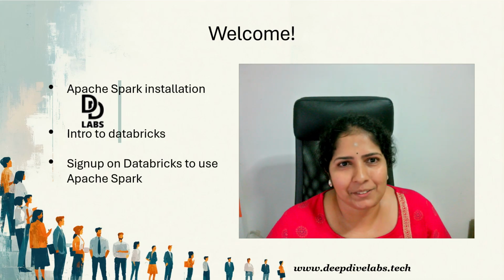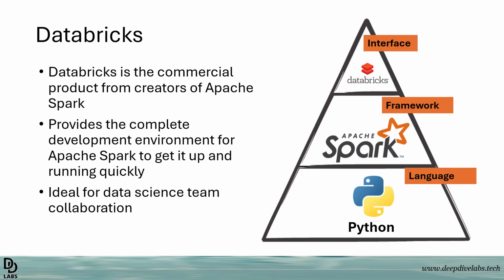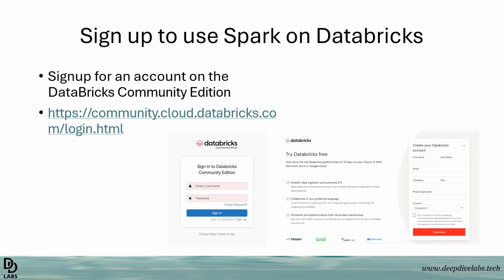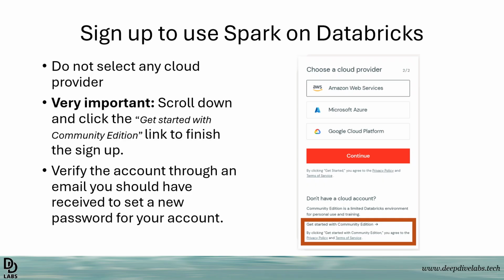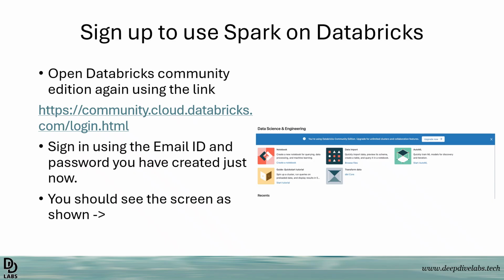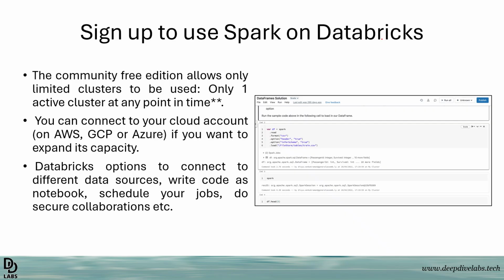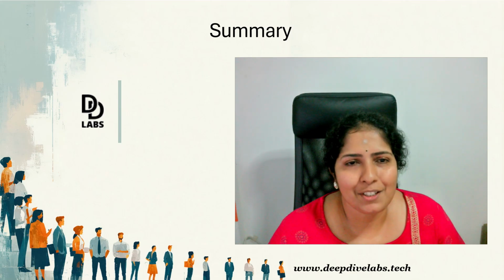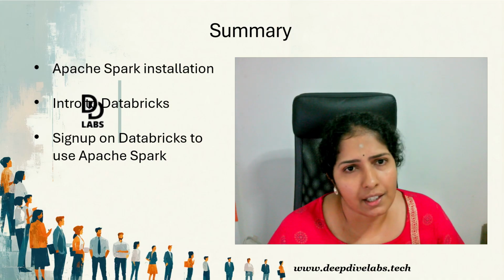2: Apache Spark on Databricks | Data Engineering: Data Processing using Spark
⚡ Launch your Spark journey in minutes with Databricks! This step-by-step guide gets you started with big data processing without complex setup.
🚀 What You'll Learn:
✅ Spark Installation Options
✅ Databricks Fundamentals
✅ First Spark Job
💡 Why This Rocks:
• Zero-installation Spark access
• Collaborative notebooks for teams
• Built-in visualization tools
🚀 Continue Your Learning: